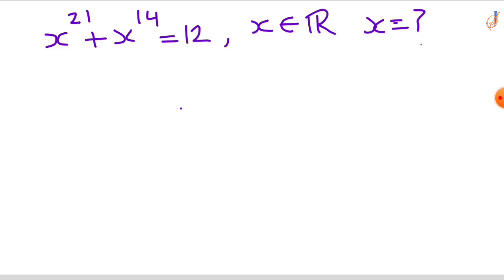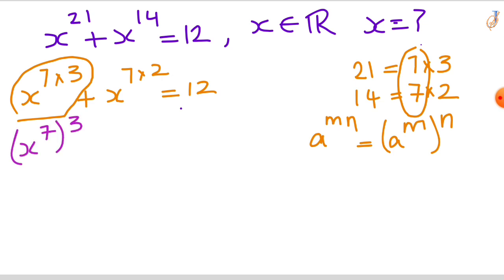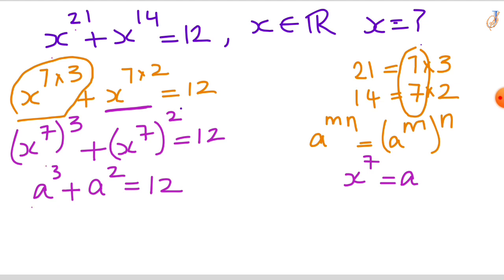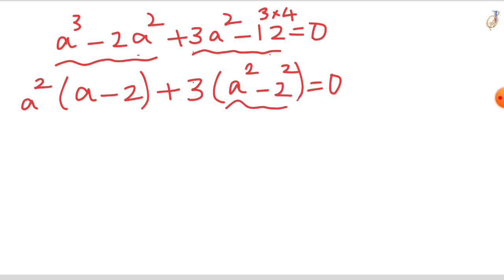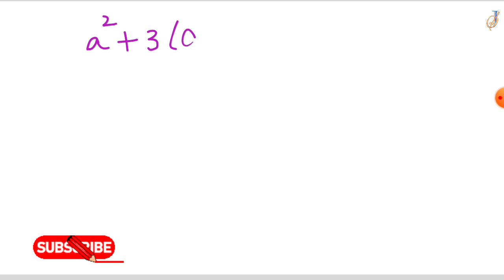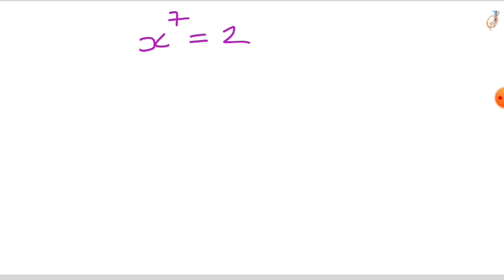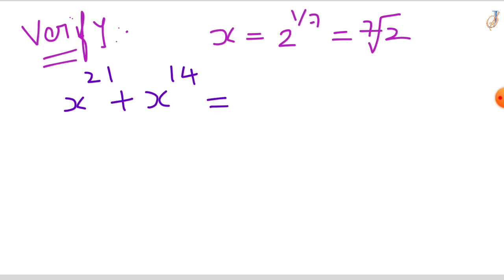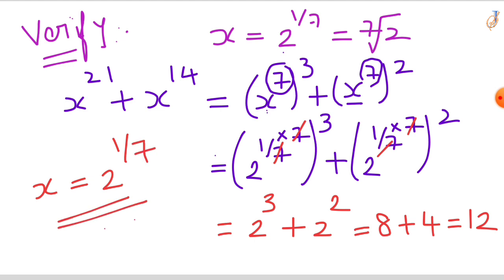The Great Math Dare : Solve This And Prove Your Awesomeness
Are you ready for a math challenge? Take the Great Math Dare and try to solve the equation x^21 + x^14 = 12. In this video, we'll provide step-by-step instructions and explanations to help you crack the code. So, are you up for the challenge?

math solver

olympiad math

mathematical olympiad

math solver

olympiad math

maths